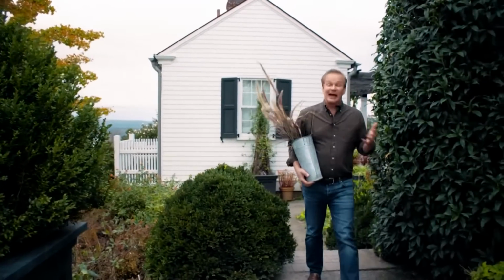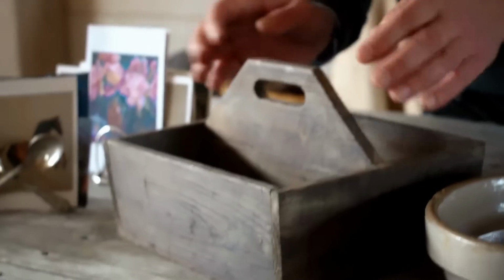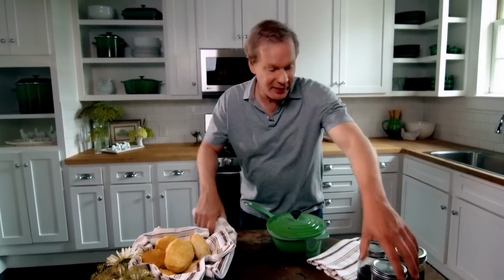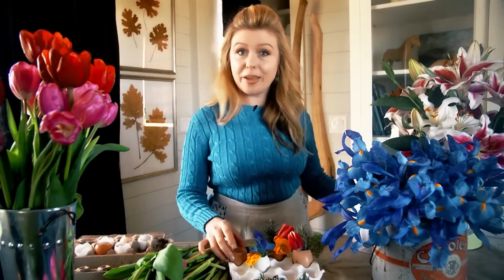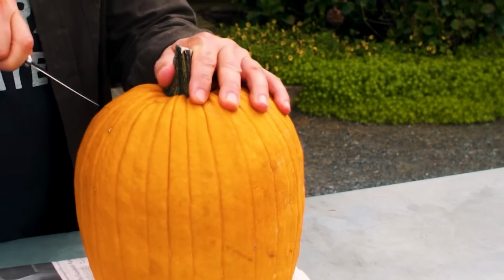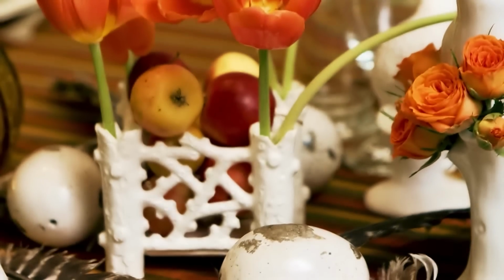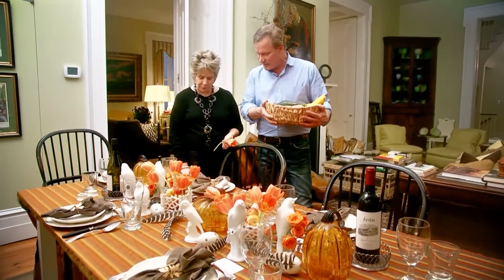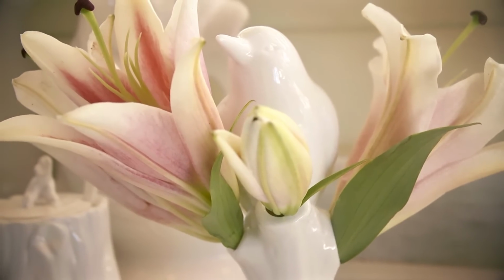Repurposing House and Garden Elements | Garden Home (1703)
On this episode of Garden Home, host P. Allen Smith will discuss repurposing house and garden elements. From egg shells made into flower vases to making a homemade all purpose cleaner and saving your crystallised honey, Allen will show you the best ways you can up-cycle elements and give them new life.

Topics Include
Postcard Holders
Floral Chandelier
De-Crystalizing Honey
Eggshell Floral Vases
All Purpose Green Cleaner
Pumpkin Vessel
Paperwhite Supports
Bunny WIlliams tablescape
10 Stem Bunch Makeover